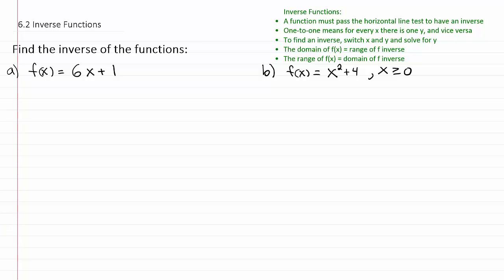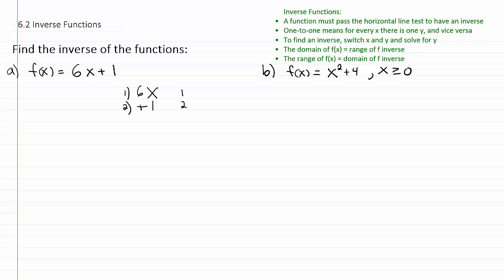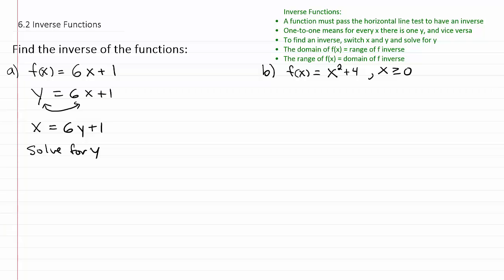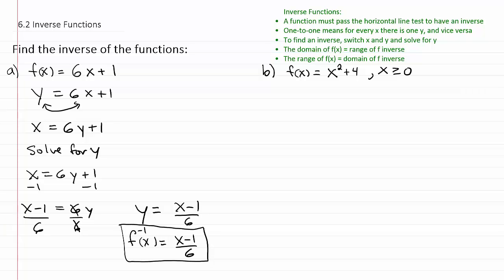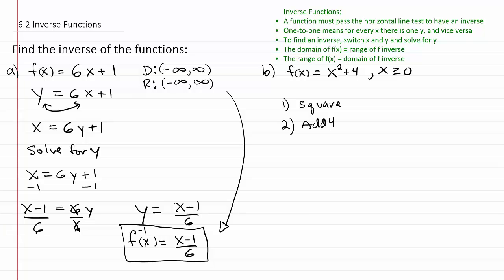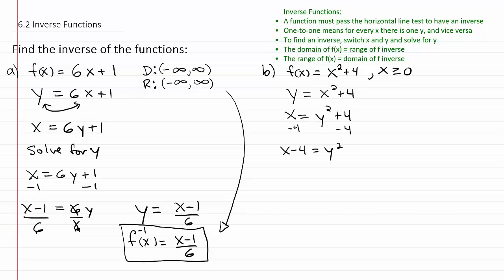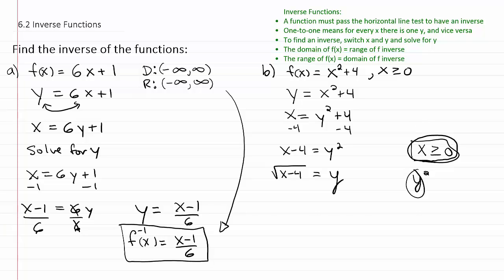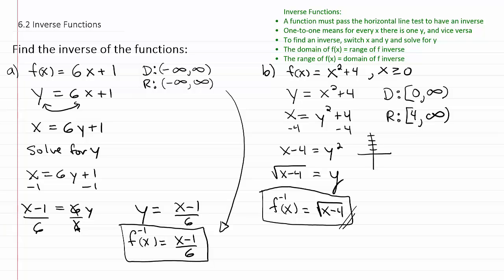Algebra Videos: Inverse Functions p5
Chapter 6 Exponential and Logarithmic Functions, Section 6.2 Inverse Functions p5